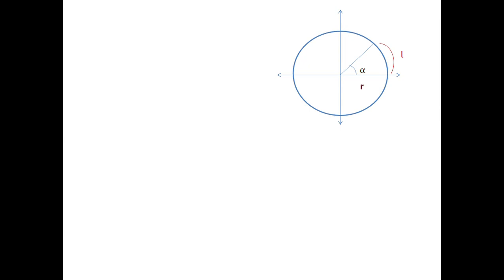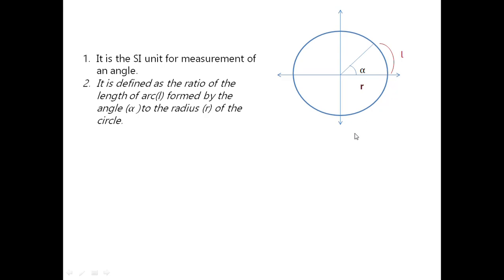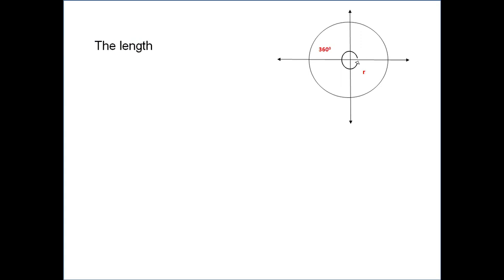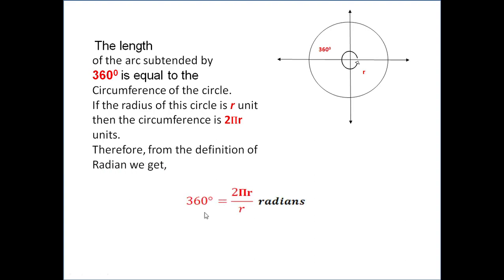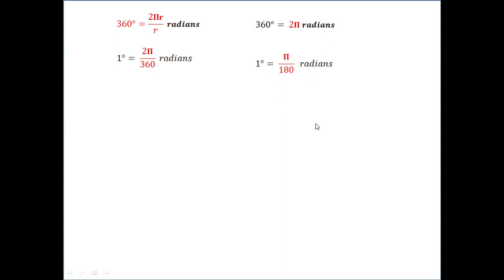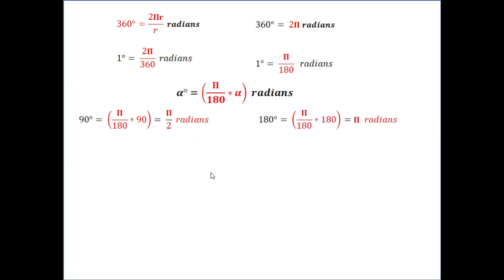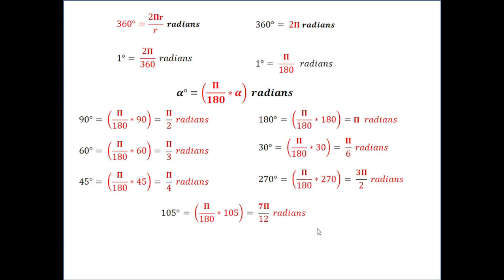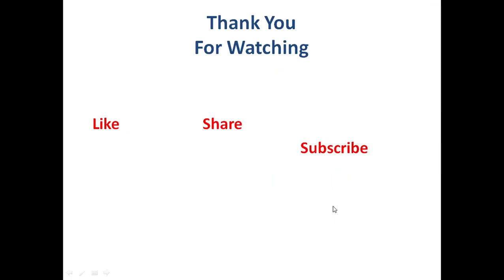Radians; Why 90°= Π/2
The concept of radians is explained with examples. This concept is helpful for understanding the graphs of T ratios and will be frequently used in calculus and other fields of Mathematics.
Thank You for Preferring this channel.